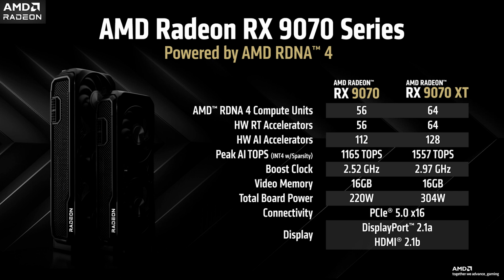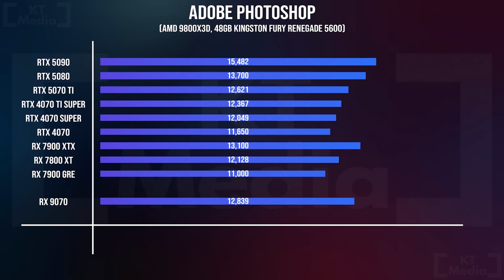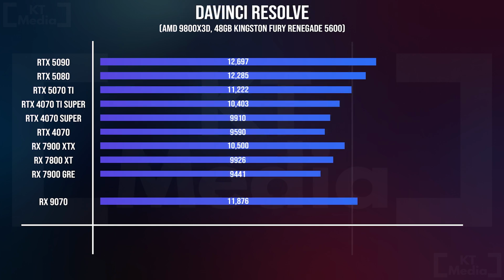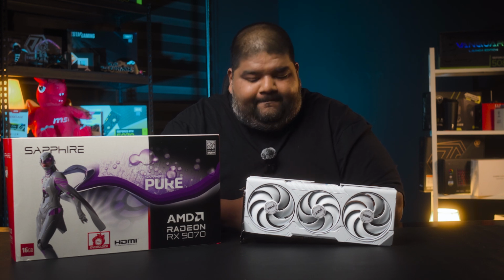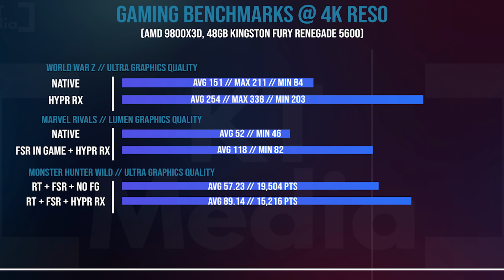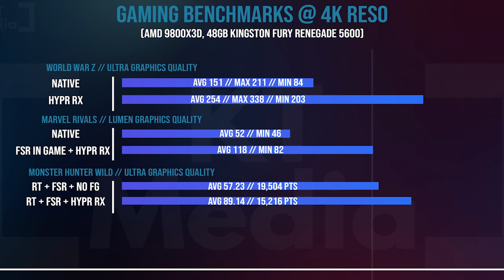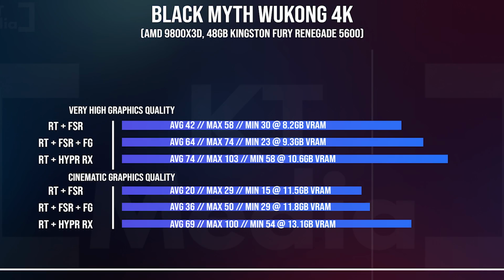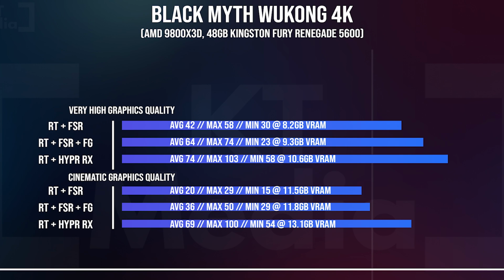This Sapphire Pure AMD Radeon RX 9070 deserves to be spoken off!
Checking out the RX9070 instead of the RX9070XT.  This is our in depth review with analytics and performance to gauge.